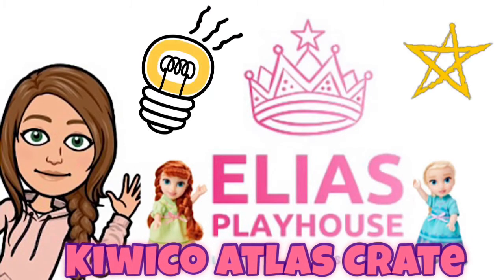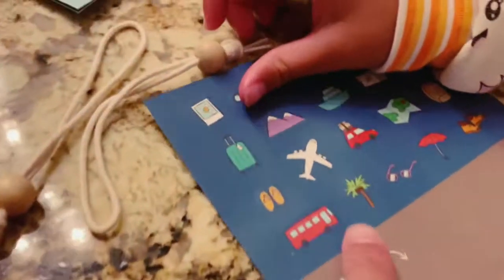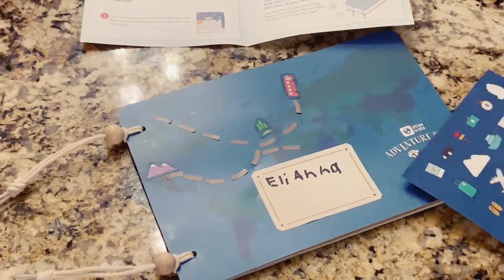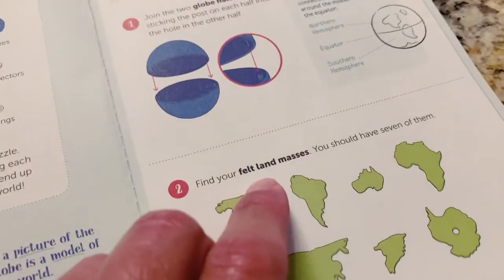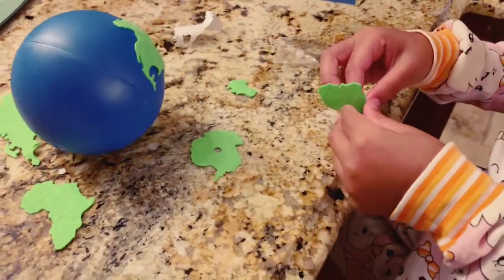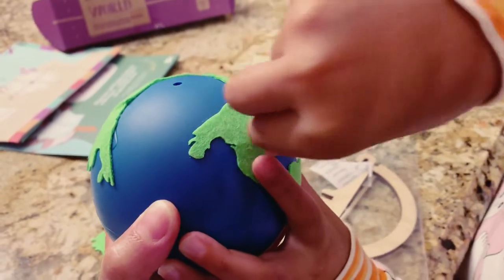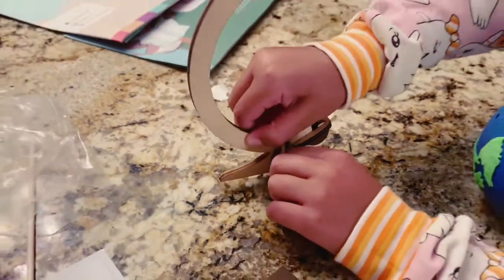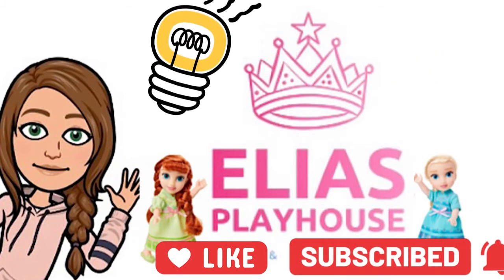KiwiCo Atlas Crate Review | Learning about The World 🌎 | ELIAS Playhouse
This is a KiwiCo Atlas Crate review learning about the world with Elias playhouse! This crate will take you on an adventure every month to make new country! Come explore the world with us! KiwiCo is a great way to learn and explore!